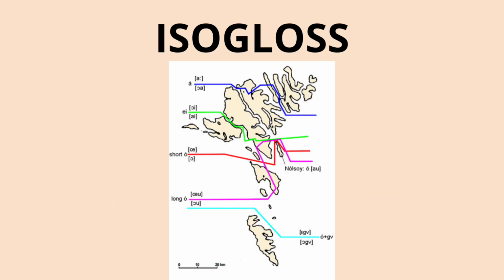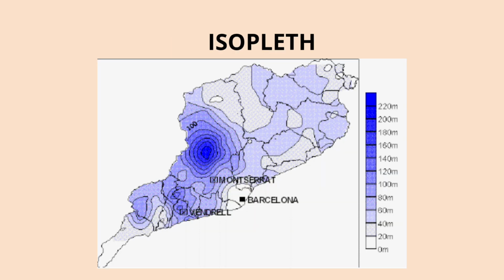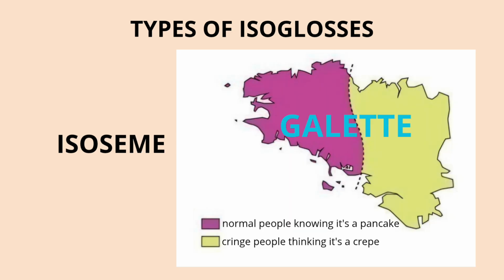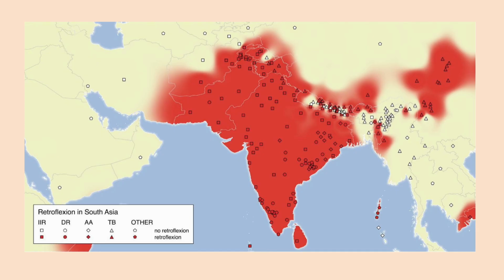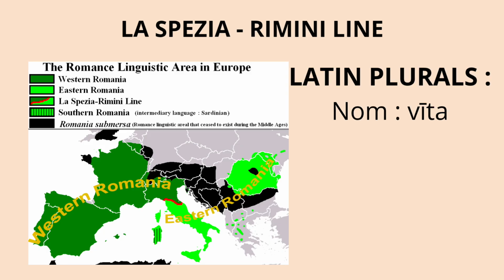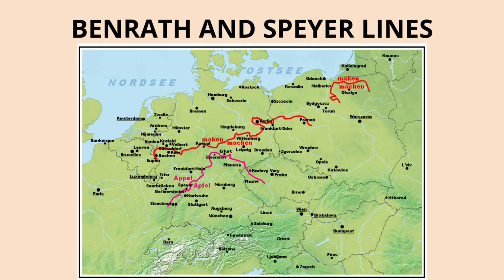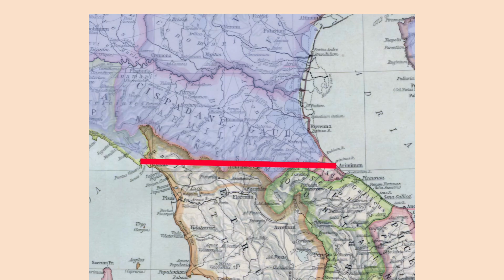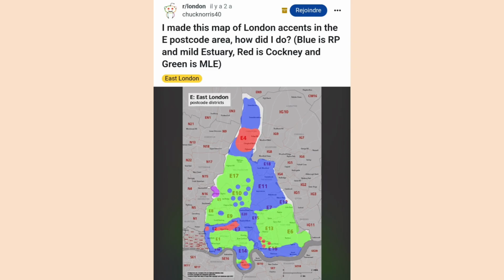Isoglosses: Mapping the Boundaries of Language and Dialects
Let's explore isoglosses in this video! Learn how these linguistic boundary lines chart differences in pronunciation, grammar, vocabulary, and meaning across dialects and languages. From the La Spezia–Rimini line dividing Romance languages to the Benrath and Speyer lines distinguishing German dialects, discover how isoglosses illustrate the geographical spread of linguistic features. Understand their strengths, limitations, and the nuances of dialect continuums. Ideal for language lovers and curious minds, this video reveals the science of mapping language evolution.